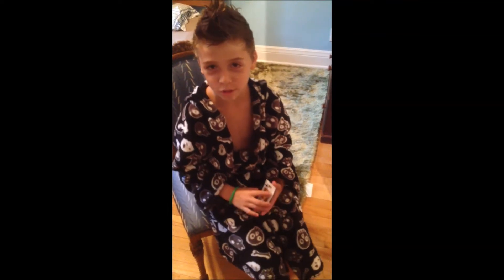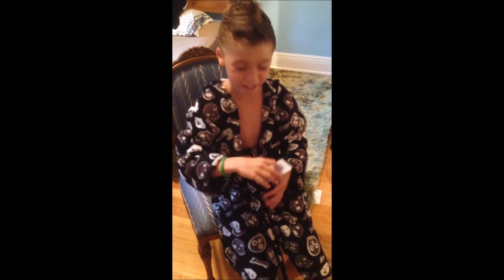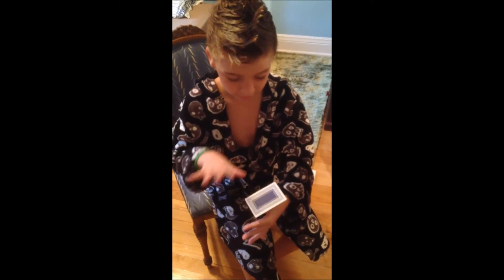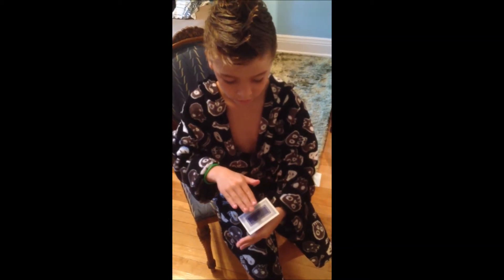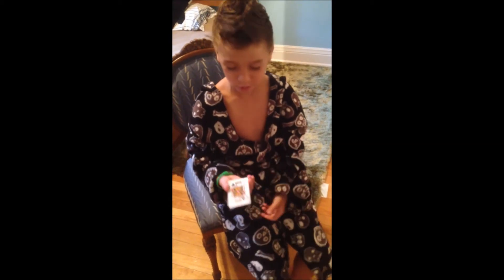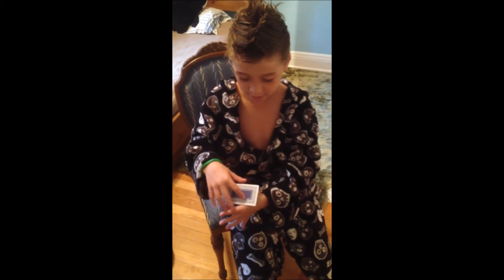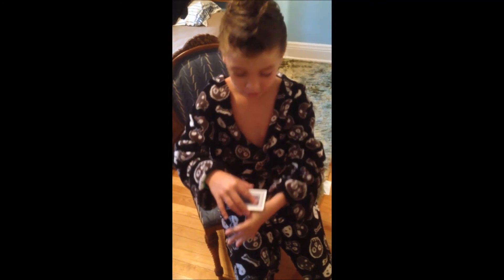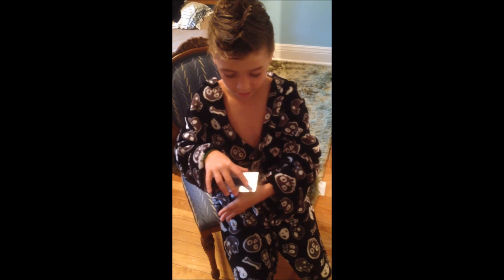Magic by Mason. Floating card trick